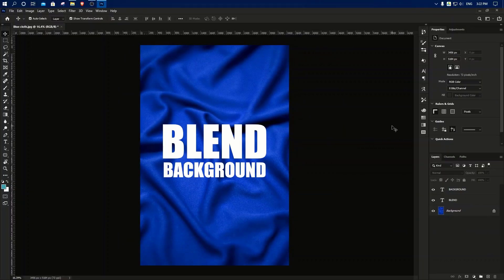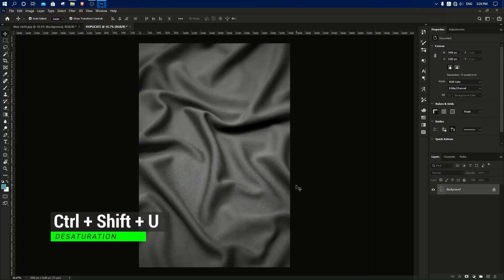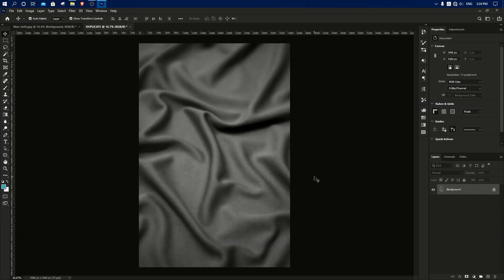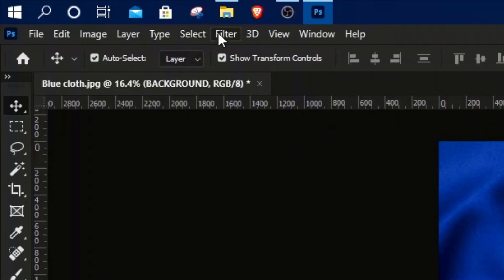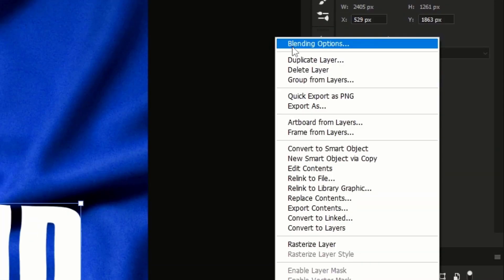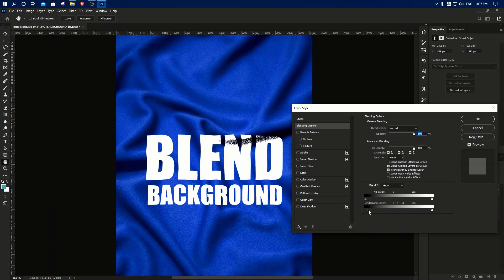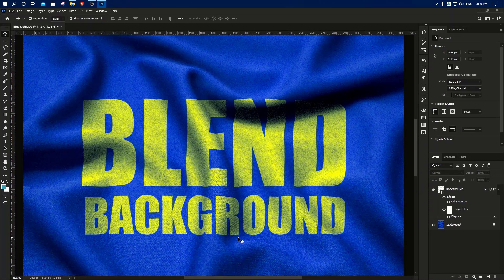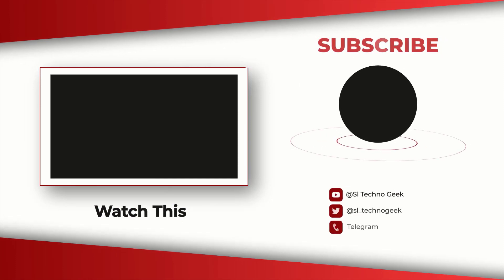How To Add Blend Effect in Photoshop | Photoshop Tutorial | Sinhala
In this video, I will talk about how to make a blend effect on cloth by using Photoshop.